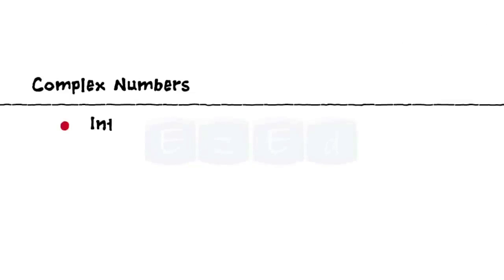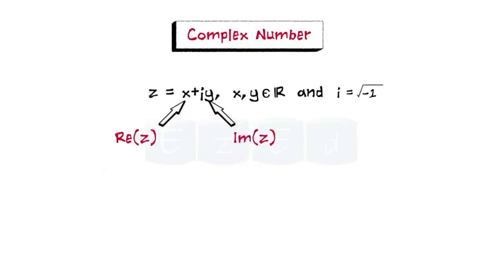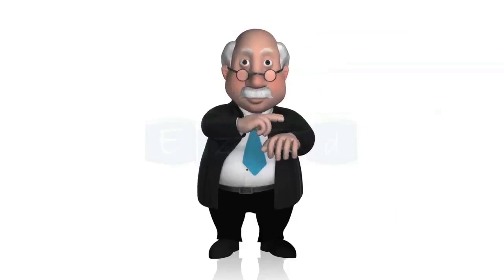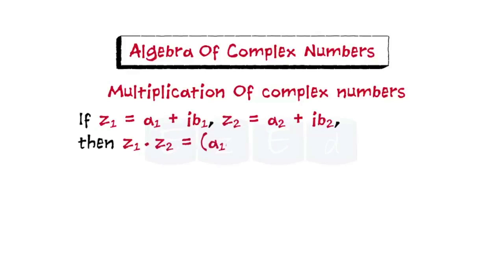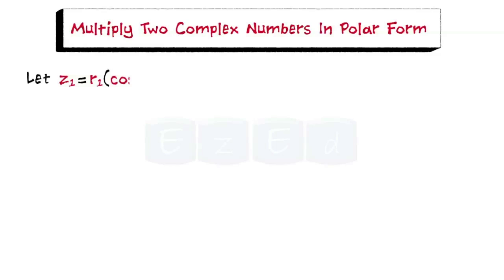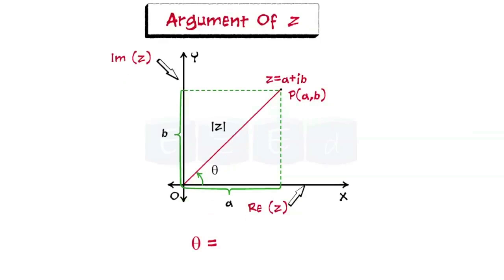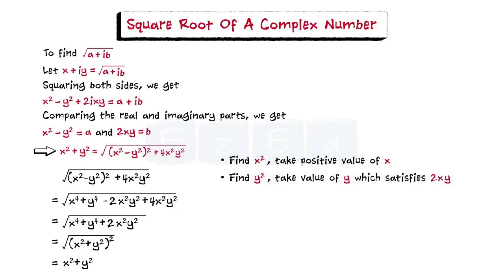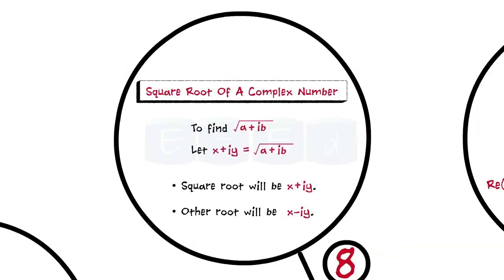Complex Numbers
Algebra of Complex Number, Different representations of a Complex number and other definitions,D'Moivre's Theorem; Powers and Roots of Exponential and Trigonometric Functions; Circular functions of complex number and Hyperbolic functions; Inverse Circular and Inverse Hyperbolic functions; Logarithmic functions; Separation of real and Imaginary parts of all types of Functions; Expansion of sinnθ,cosnθ in terms of sines and cosines of multiples of θ and Expansion of sinnθ, cosnθ in powers of sinθ, cosθ, Application to problems in Engineering